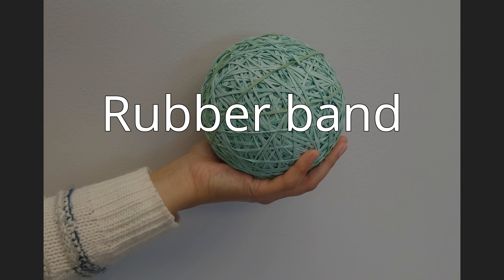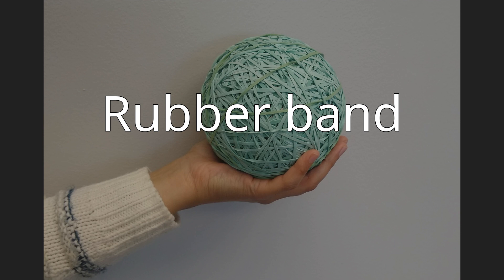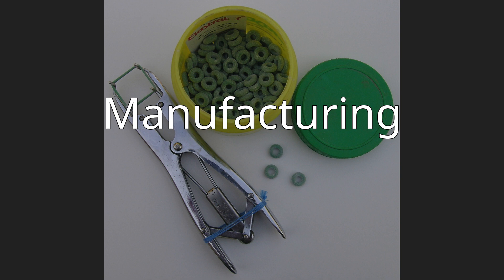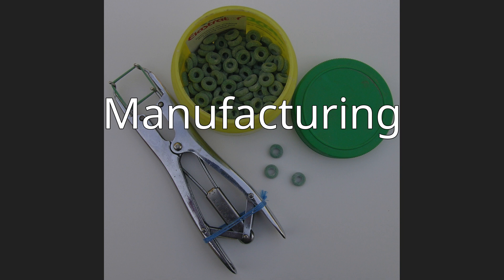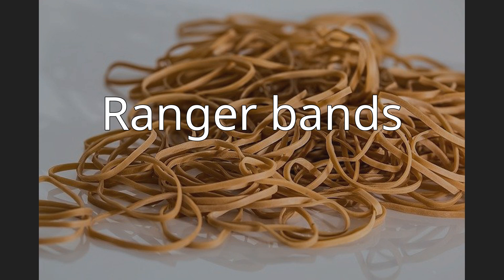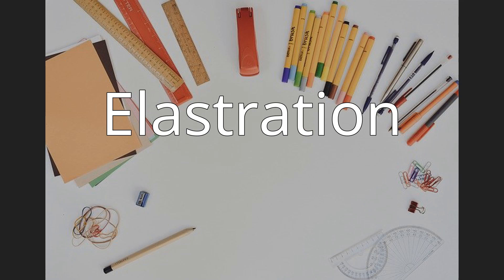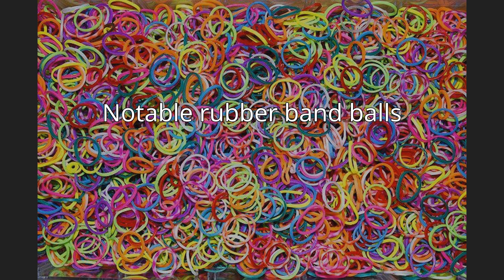Rubber band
A rubber band (also known as an elastic band, gum band or lacky band) is a loop of rubber, usually ring or oval shaped, and commonly used to hold multiple objects together. The rubber band was patented in England on March 17, 1845 by Stephen Perry. Most rubber bands are manufactured out of natural rubber or, especially at larger sizes, elastomer, and are sold in a variety of sizes.
Notable developments in the evolution of rubber bands began in 1923 when William H. Spencer obtained a few Goodyear inner tubes and cut the bands by hand in his basement where he founded Alliance Rubber Company. Spencer persuaded the Akron Beacon Journal as well as the Tulsa World to try wrapping their newspapers with one of his rubber bands to prevent them from blowing across lawns. He went on to pioneer other new markets for rubber bands such as: agricultural and industrial applications and a myriad of other uses. Spencer obtained a patent on February 19, 1957 for a new "Method for Making Elastic Bands" which produced rubber bands in an Open Ring design.